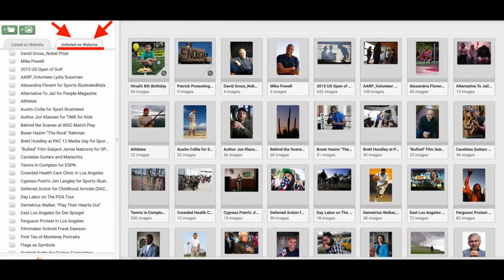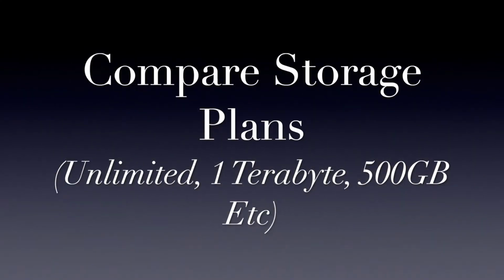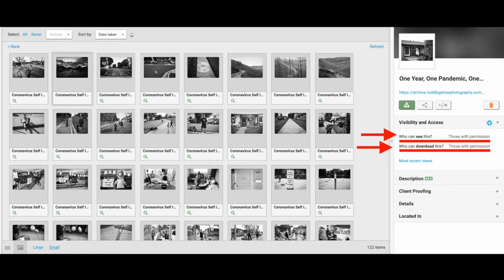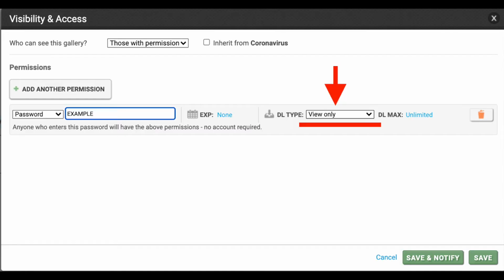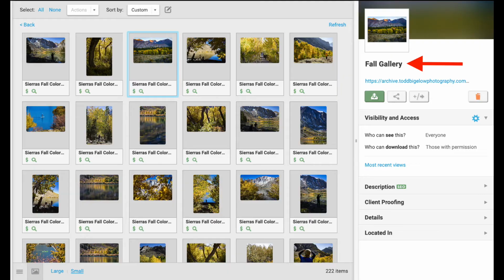Two Minutes With Todd: Which Platform Is Right For You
There are many options for presenting your work on websites, but which is right for you? Here's some things to keep in mind that will help you run your business, not just present a portfolio.